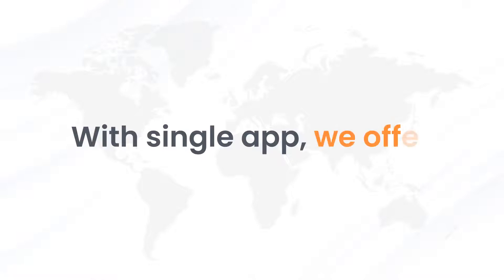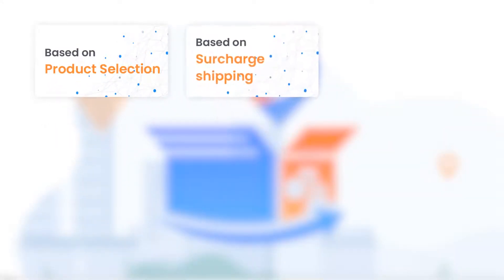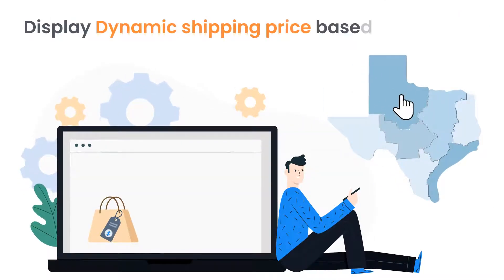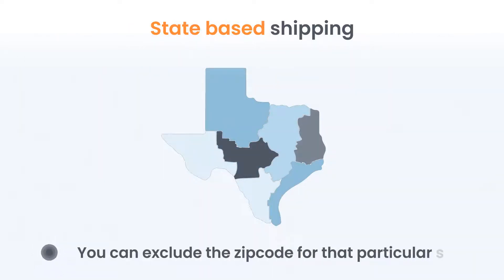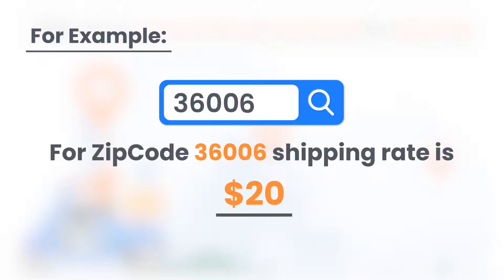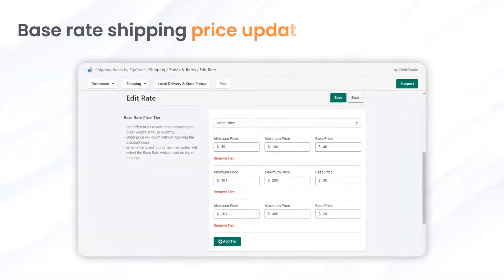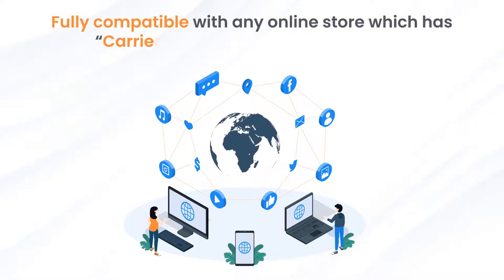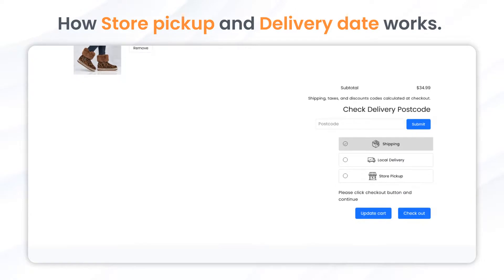Shipping Rates & Delivery date | Shipping App Shopify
All in One Shipping Solution, Advance Shipping rules based on products, Delivery Date and Zip codes/Post code.

Store Pickup(Click & Collect) + Local Delivery + Delivery Date
Let's allow customer to select delivery date and time or schedule pickup. Add cut-off time for each day. APP manage orders on the order listing page + calendar with order status. Shipping rate can modify based on customer selected day of week. Control shipping price based on same day, tomorrow or day after tomorrow date selected.

- Unlimited locations create
- Store pickup location with Google MAP
- Control Holiday, weekends and setup different available time for each day of week
- Min And Max Interval Days
- Product Selection for Store Pickup & Local Delivery
- Zipcode restriction for Local Delivery
- Translate app to store language
- Limit order per day
- Order tagging
- Order conditions
- Order update(Out of delivery, Ready for pickup) by email

Shipping Rates by ZipCode
APP features requires carrier-calculated shipping defined by Shopify for your store to retrieve shipping rates from external sources.

- Based on Zipcode, Products, Cart total, quantity, weight, surcharge, percentage base calculate the shipping price on Shopify checkout.
- App supports all the countries like US, UK, France, Canada, Spain, Australia, etc…
- Display duplicate rate with updated title and price.
- Shipping rate/Zipcode validate on product page.

If you have multi location origin of the product for your store, You can set shipping based on the product's origin.

You can set conditional logic for shipping rate based on Based on Order Price, Item Weight, Item Qty, Product Selection (Here you can set different shipping for each product) and so on...

- Exclude Zip codes of state/provinces
- You can input in 3 ways combine. comma separated(2233,2234,2235) AND range based(2200=2250) AND starts with(AB3*) and length match(PA2*##)
- Each product based shipping, Mix Cart shipping, Blended rate. Restrict certain product to ship available Zipcodes only
- Display and Adjust rates using many variables and conditions
- Setup surcharge on Quantity/Weight.(incremental rate)
- Distance based delivery charge using google map API
- Add 'Catch' zone for rest of Zipcode shipping zone

Book a Personal Demo

We know shipping is complicated, and learning the new app can be complicated.

Customization Request
If you feel the app is missing a useful feature we are always happy to consider changes, get in touch.